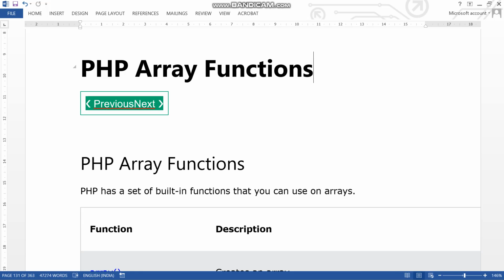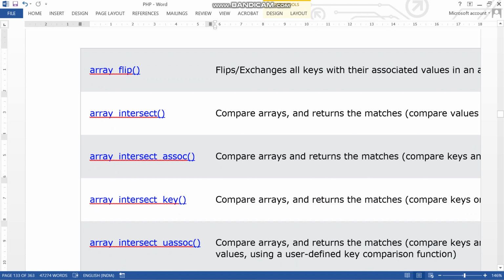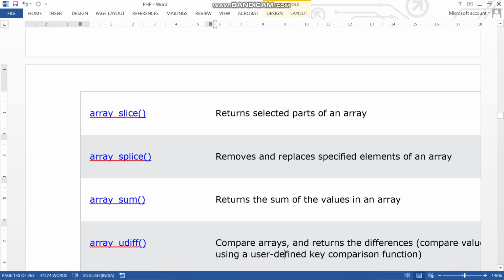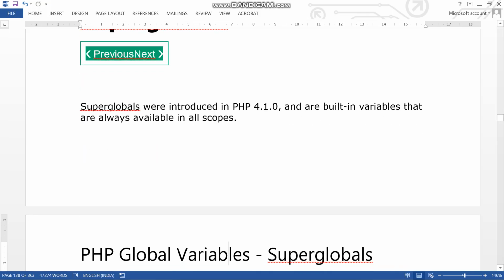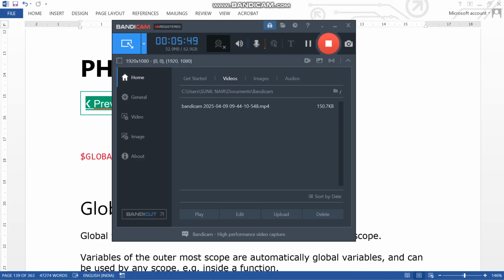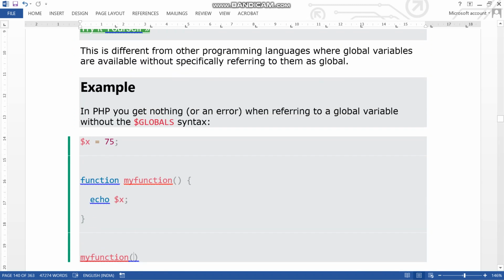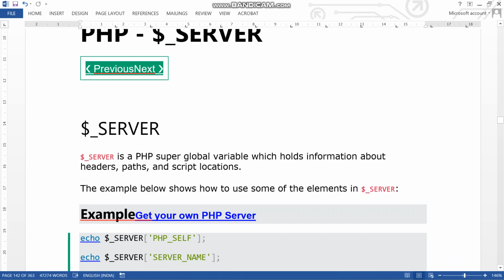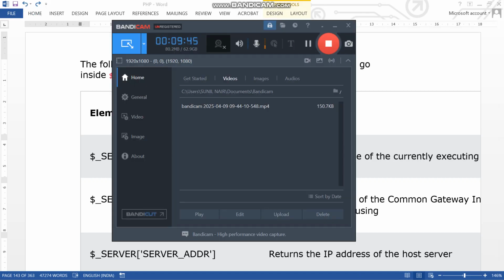Php Introduction - Part 52